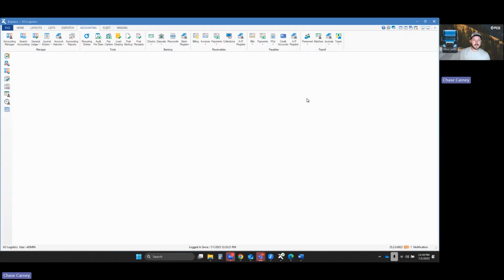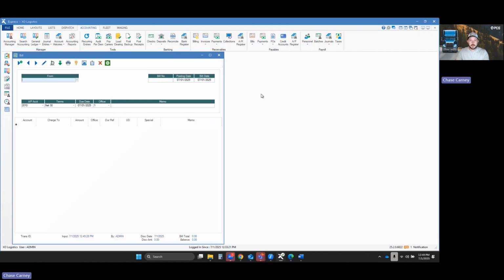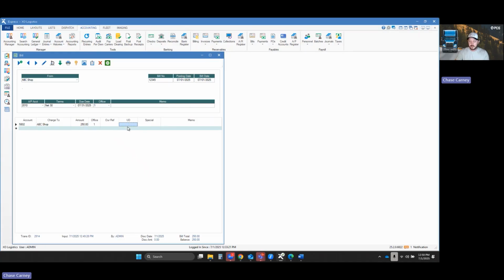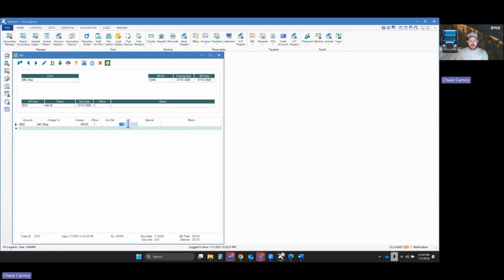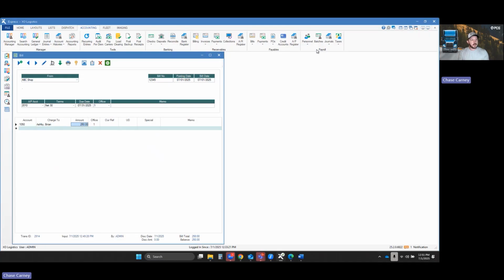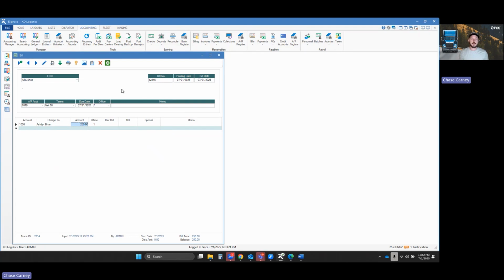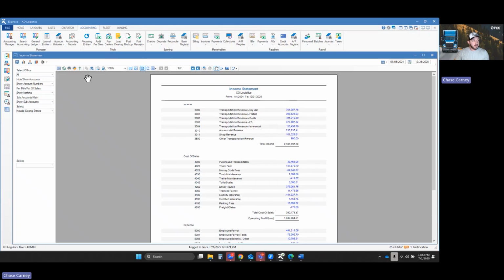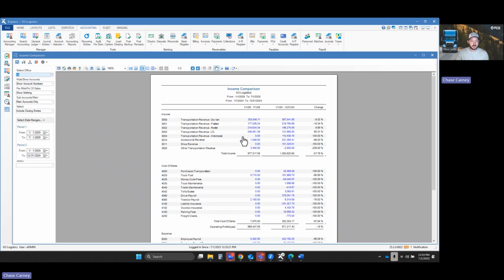Boost Profitability with Smarter TMS Tools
See how PCS TMS helps carriers cut costs, increase margins, and run leaner freight operations. This demo walks through the tools built to help you make smarter load decisions, reduce deadhead miles, and keep more money on every move.

PCS TMS is built for carriers, asset-based brokerages, and shippers ready to stop leaving margin on the table.

👉 Learn more about PCS TMS: pcssoft.com